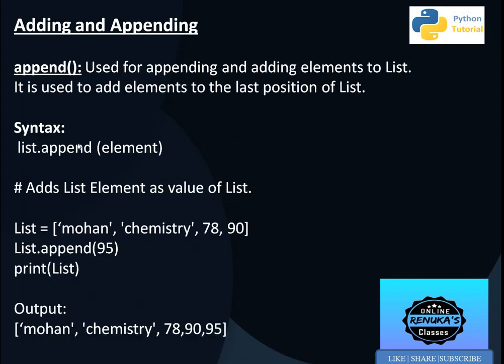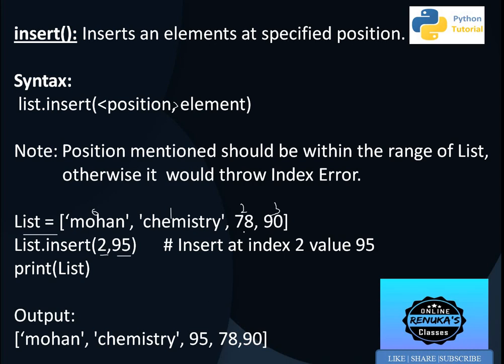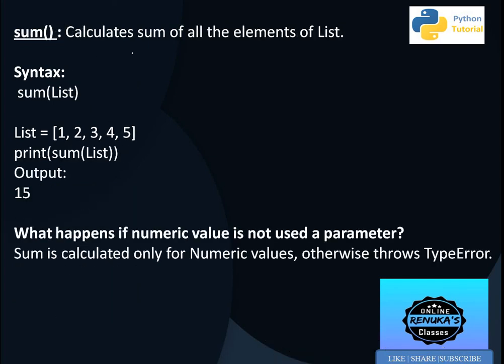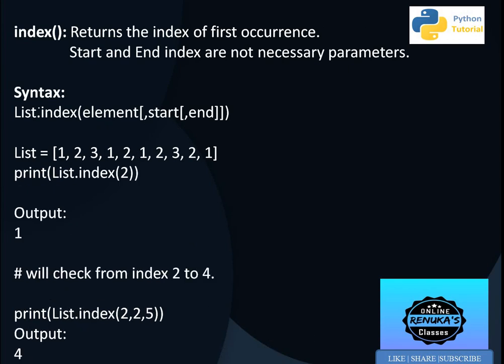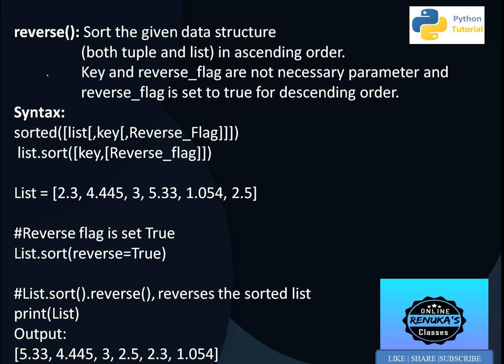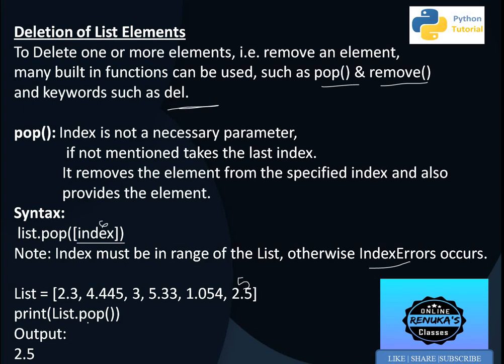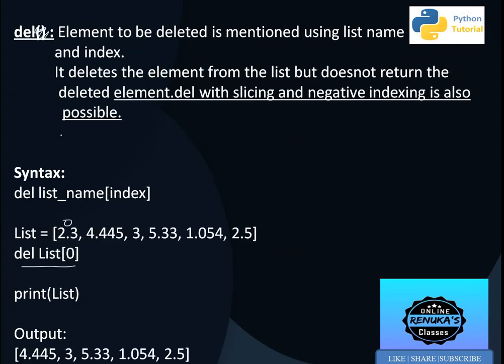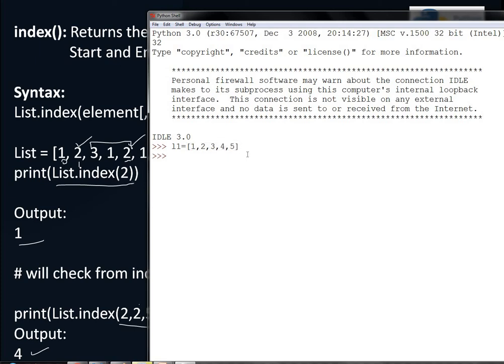Lists in Python -Part-2- Methods in list